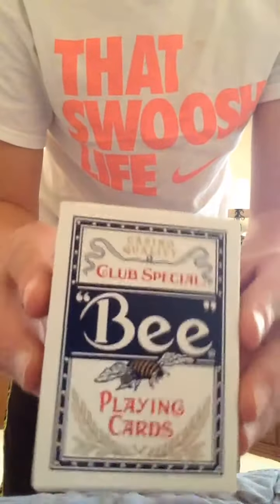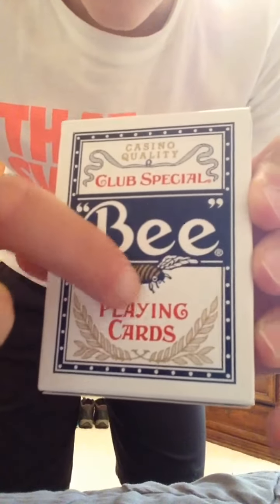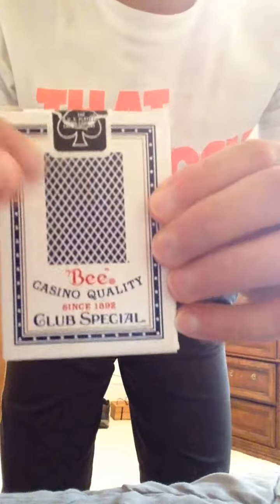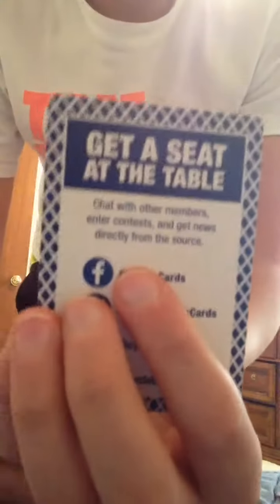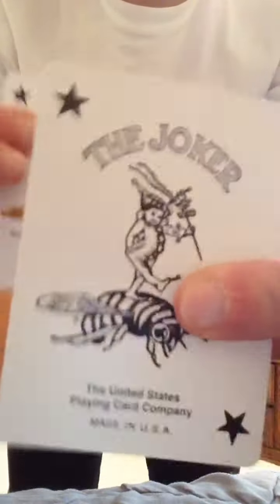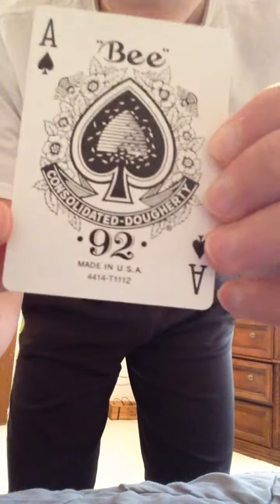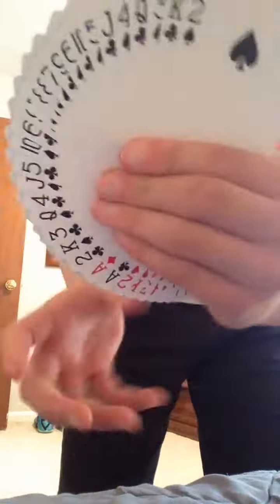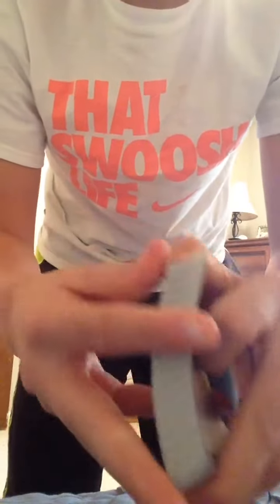Bee diamond back playing cards review